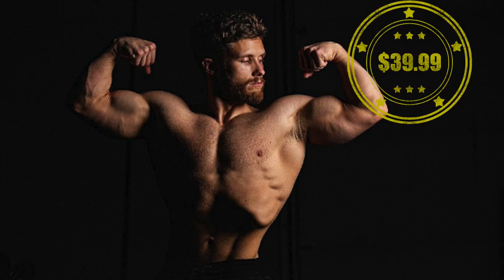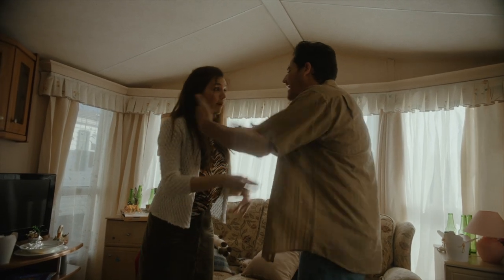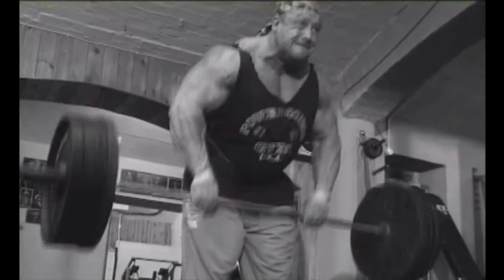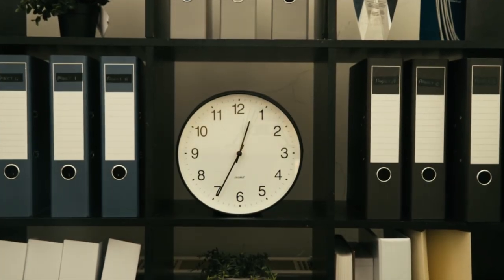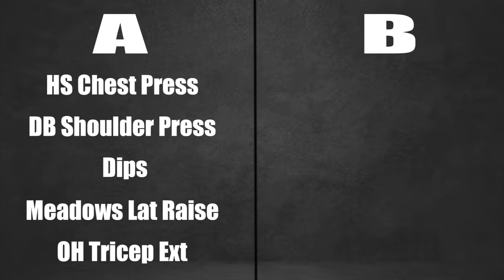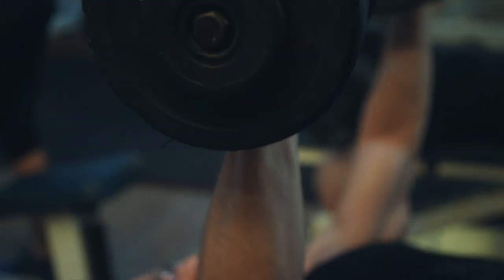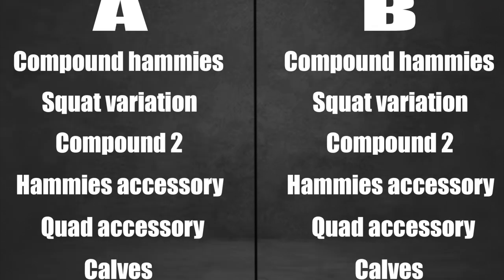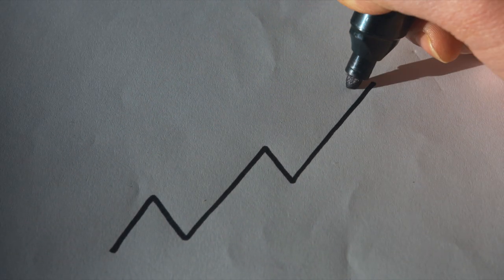Achieve REAL Results: Master the Science of Bodybuilding!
In this video, I share my secrets for achieving proven results in the gym by diving into the science of building muscle. Whether you're interested in bodybuilding or contest prep, understanding the nuances of dieting and nutrition is crucial for success. Join me as I break down effective training programs and the importance of progressive overload, which is essential for anyone looking to enhance their weightlifting routine.

Throughout the video, I’ll provide educational insights into the most effective workout strategies, including push pull legs and full body workouts, that have worked for many athletes, including notable figures like Jeff Nippard and Dorian Yates. Gain motivation from my journey and learn how to structure your own full day of eating to maximize muscle gains.

If you're passionate about bodybuilding news or looking for expert advice on training methods, this video is a must-watch. Let's unlock the secrets to building muscle together! Tune in and transform your approach to fitness today!

CHAPTERS
0:00 (Intro)
0:50 (3 Knobs)
6:07 (Keeping a Logbook)
7:18 (Program Design)
11:36 (Managing Progressive Overload)
13:45 (Outro)